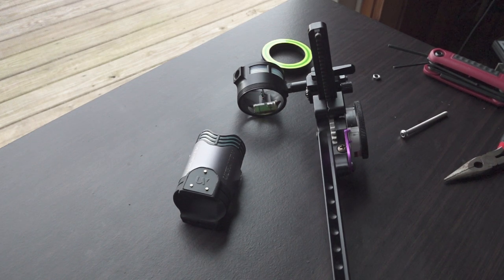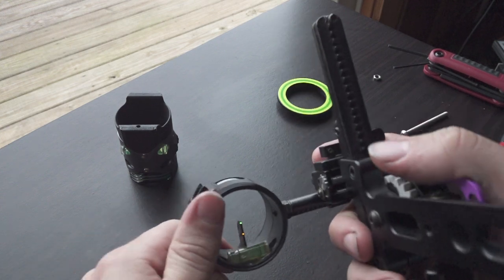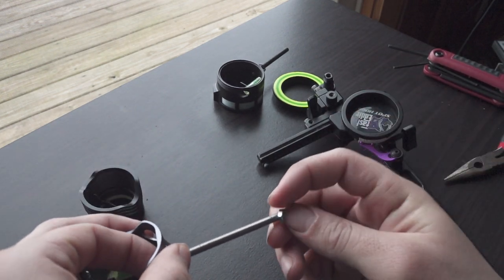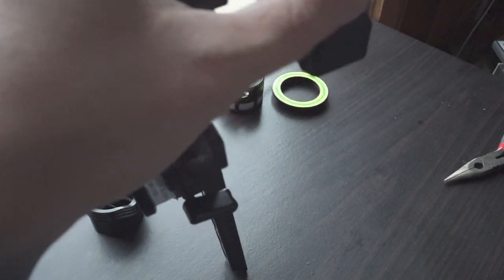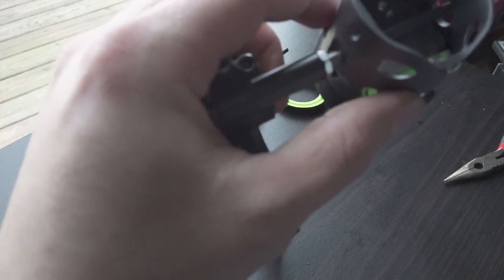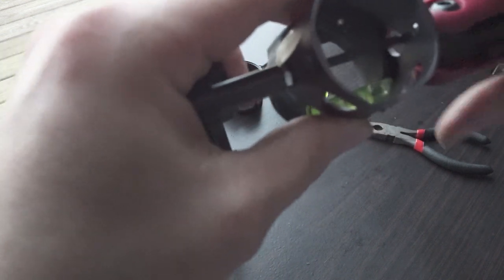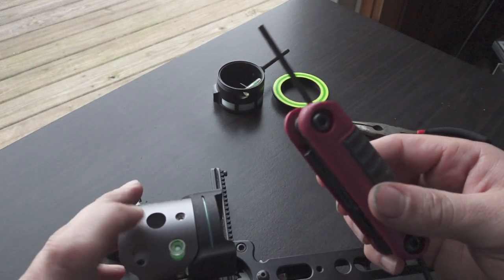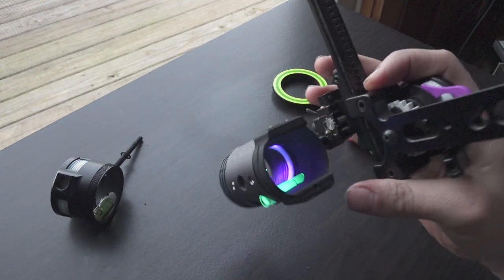Ultraview UV3 | Spot Hogg Fast Eddie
Just made this quick, didn't realize the close up of the install was out of focus. Hope this helps but if not, I can redo the video in focus. I mainly just wanted to show the size difference between the two housings.